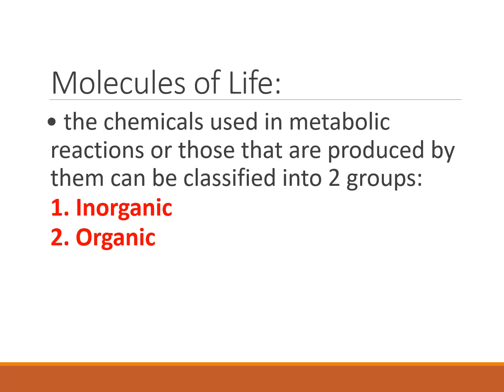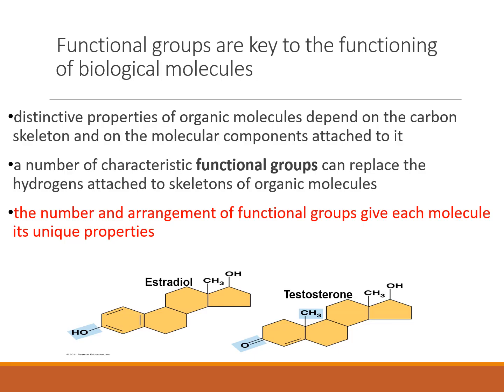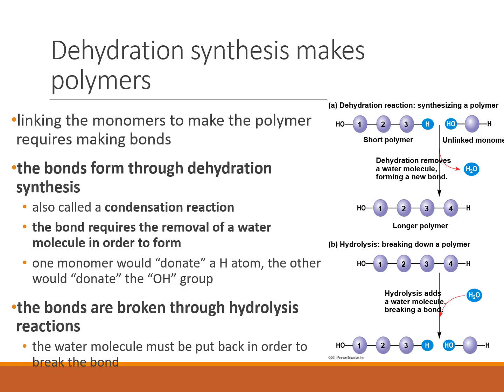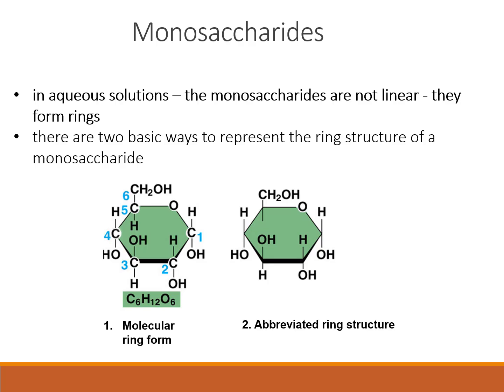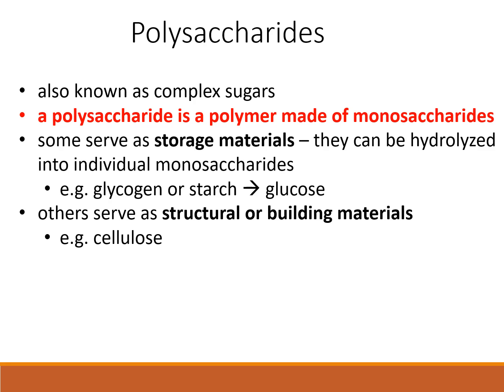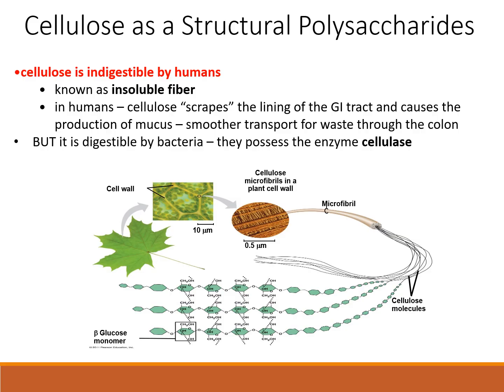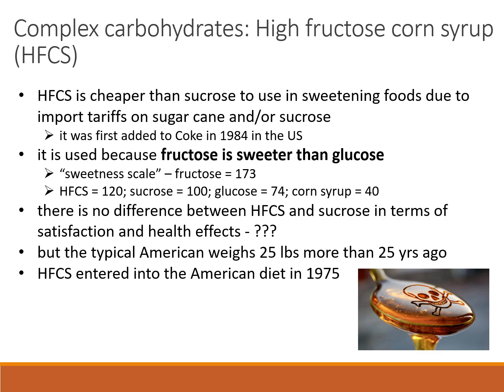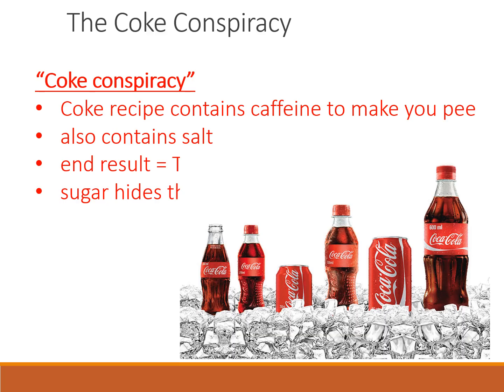Lecture 2A Organic Molecules Carbohydrates video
Introductory physiology lecture about organic molecules and carbohydrates